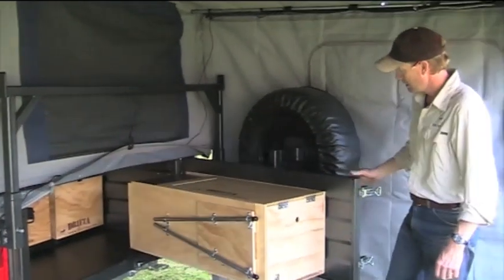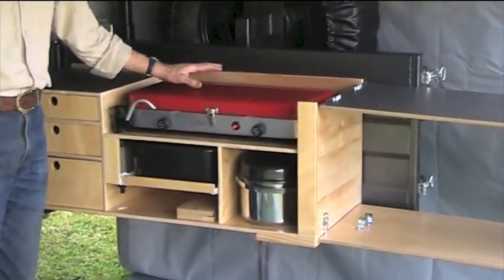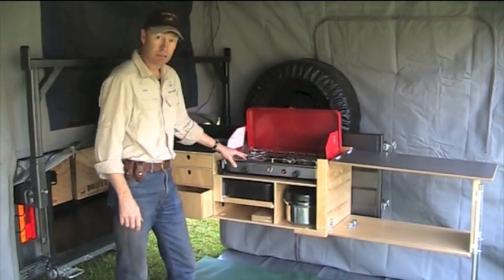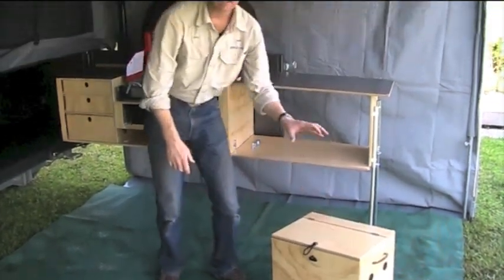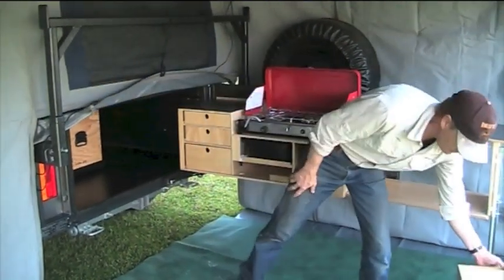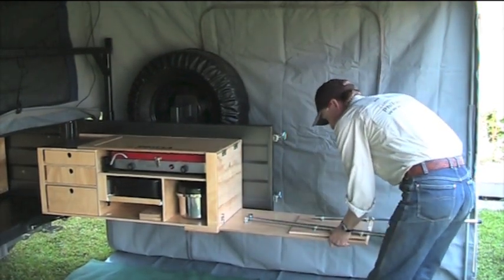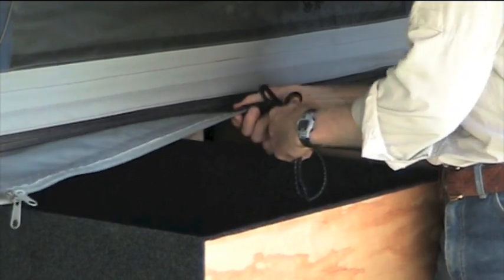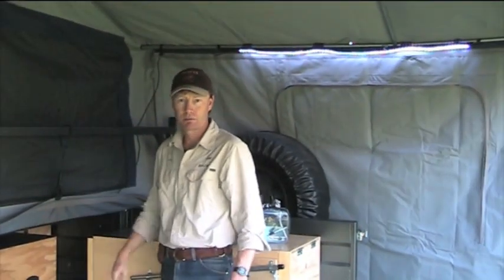Drifta - DSO tailgate kitchen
Luke the Drifta, showing our DSO - Drifta Swing Out camping trailer kitchen.